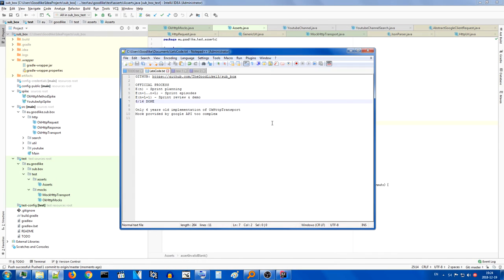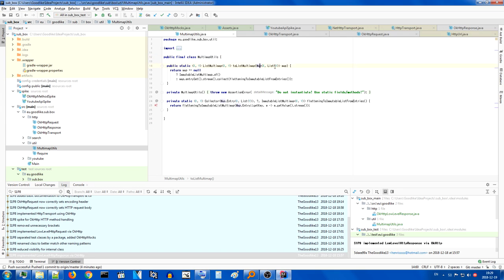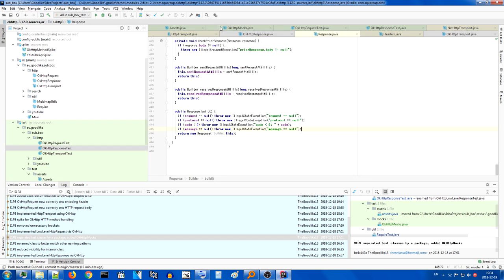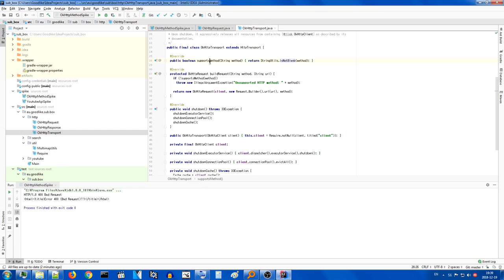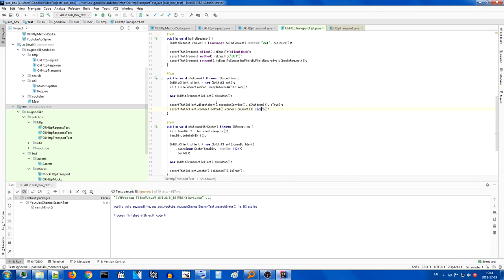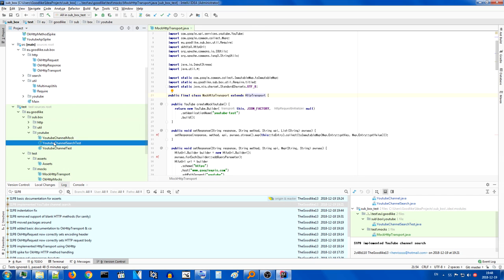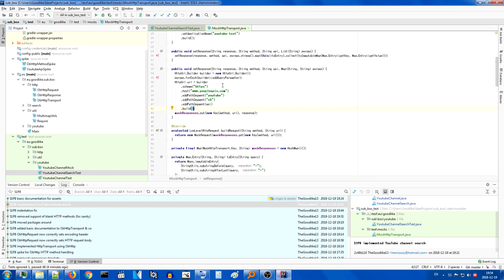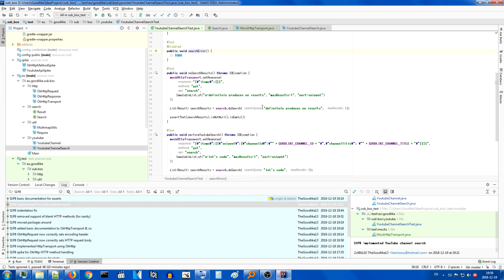Let's code - Implementing HttpTransport using OkHttp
In this video I go over the implementation of HttpTransfer from YouTube/Google API using OkHttp that I wrote.

In this series I will try to create an application that replaces and expands on the functionality of the YouTube subscription box.